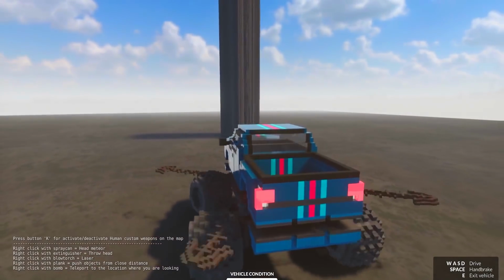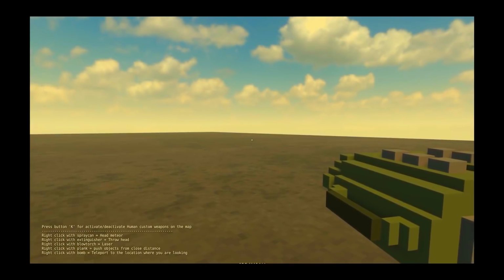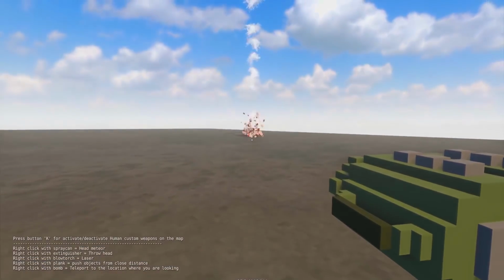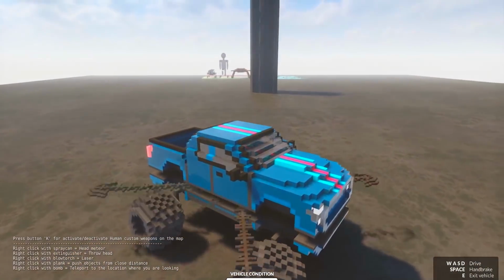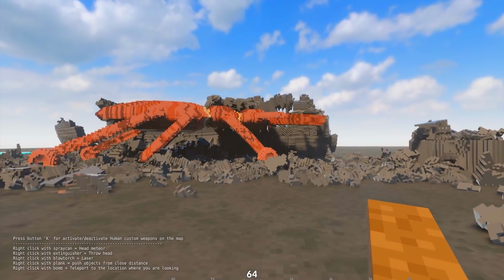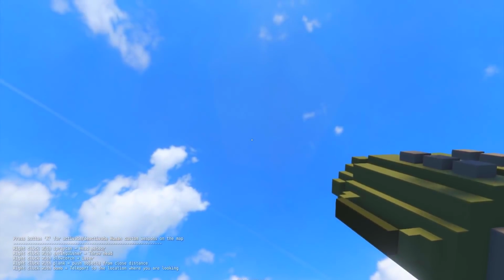EATING HIS FACE With a Giant Ant! In Teardown Mods!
Support da channel for FREE here!

Today we playing some more Teardown mods! This time EATING HIS FACE With a Giant Ant! In Teardown Mods!..LEGO!!